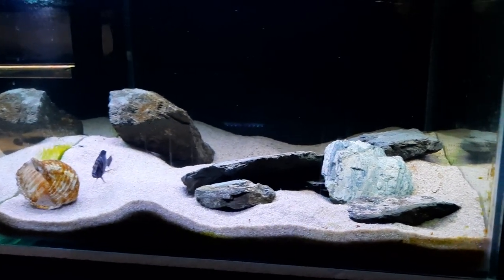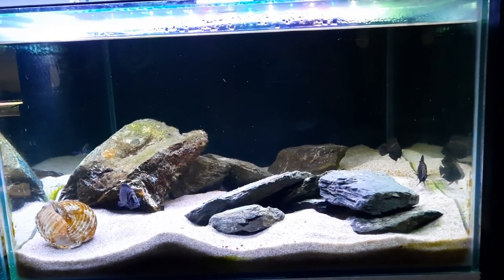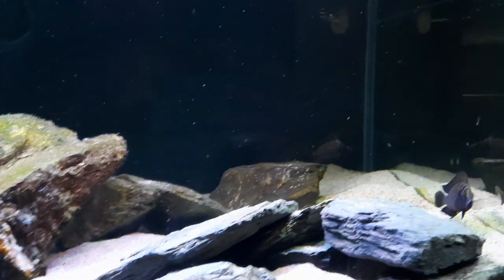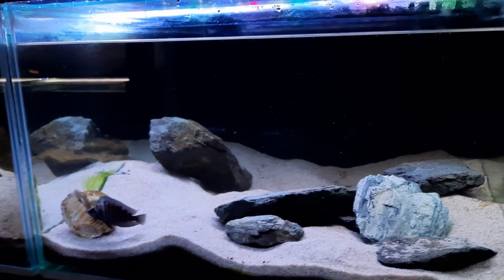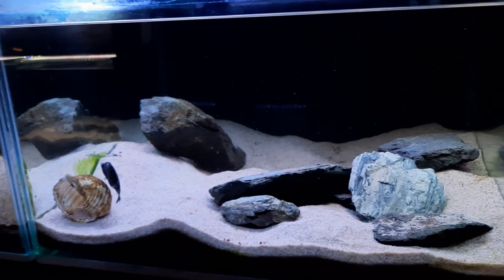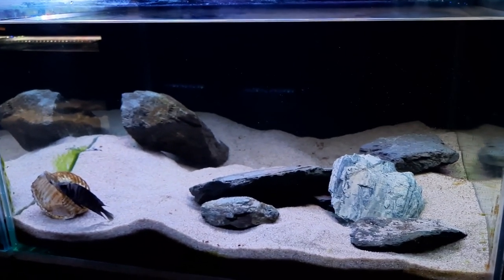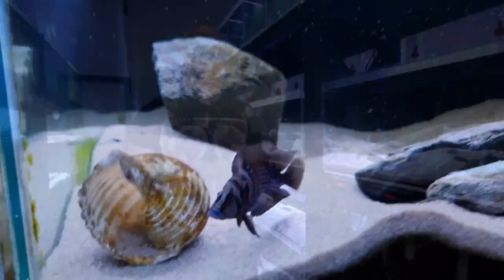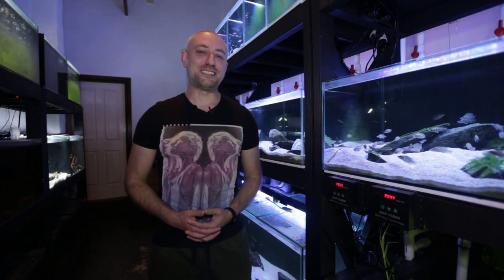The most surprising spawn I have ever had in the fish room!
This spawn took me by complete surprise! Did not expect this in the slightest!